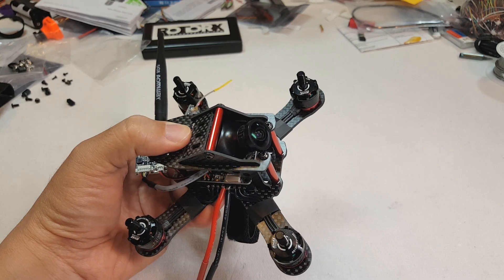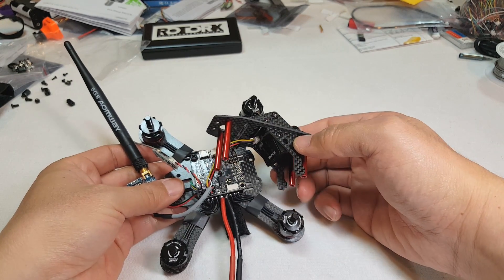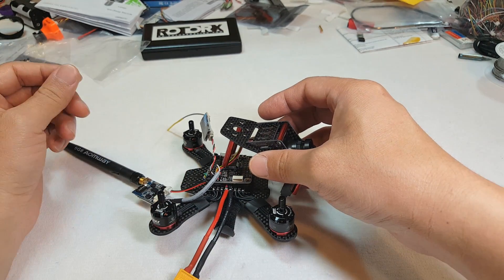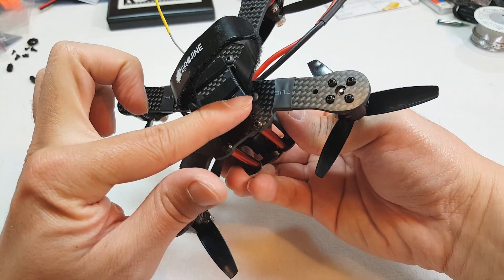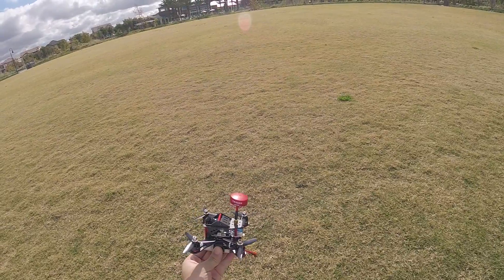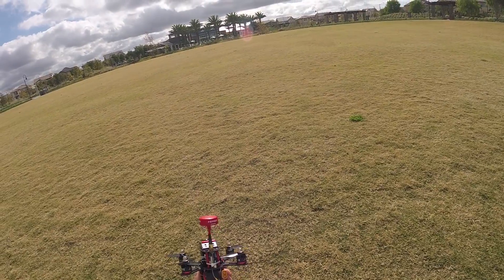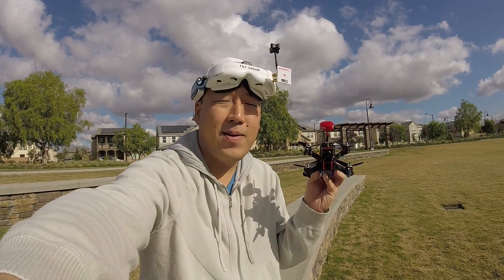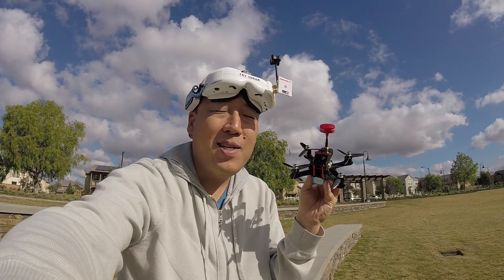GB130 Microquad Build & Fly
Build overview and flight demo of the GB130 frame from Gearbest.com.  One of the few 130mm frames available that will fit an HS1177 FPV camera.  This build is not recommended for a first time build.